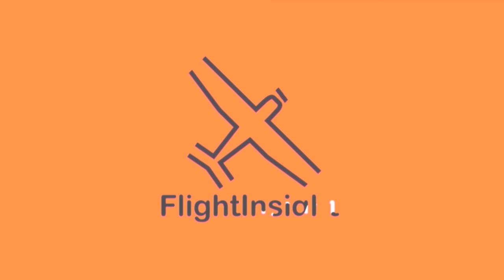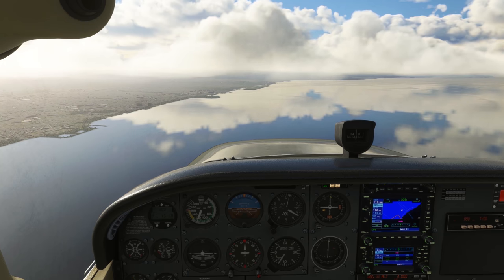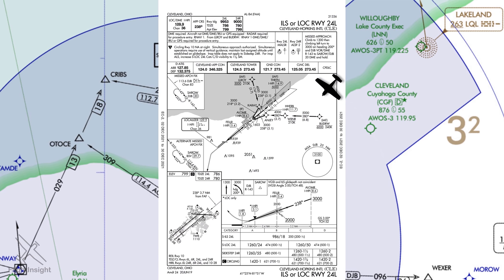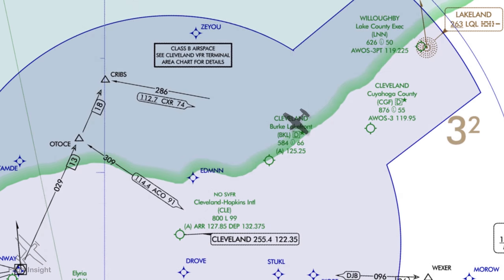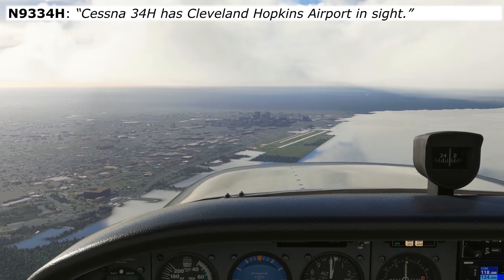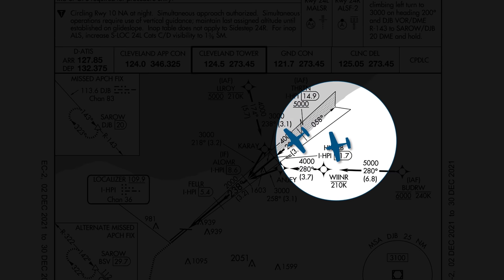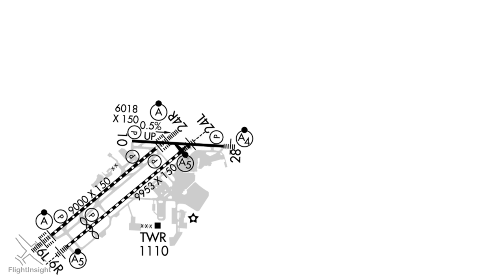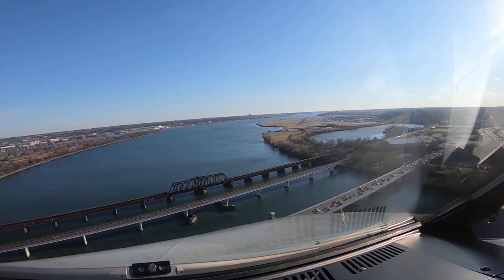Visual Approach Explained | Contact Approach | IFR Training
Most real world IFR flights end in a visual approach, instead of an approach down to ceiling and visibility minimums. It sounds easy to just spot the runway and land like a VFR approach, but there are some special considerations going from the instrument environment to the visual one without any required navigational aids.

Complete your IFR training now with Online Ground School!